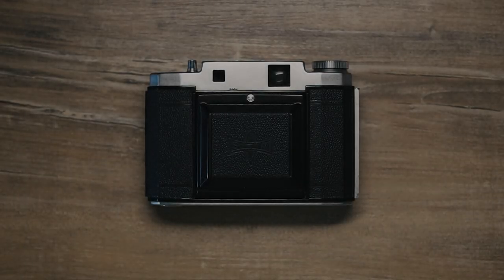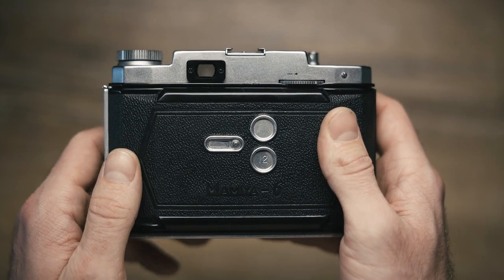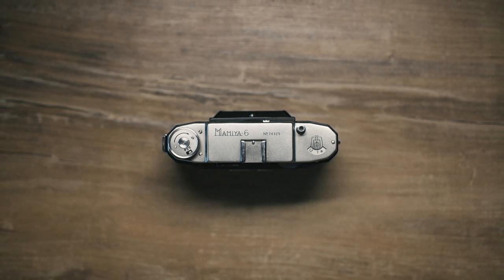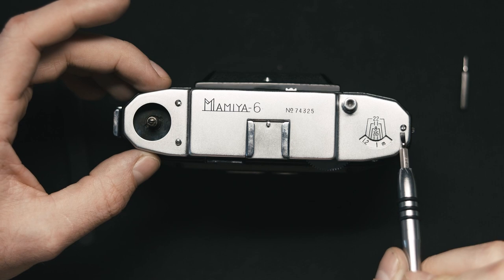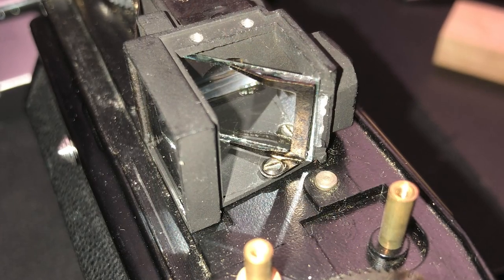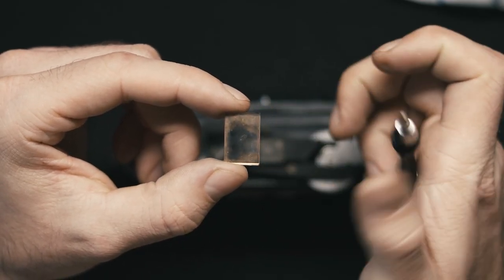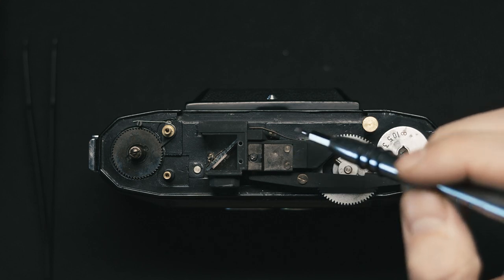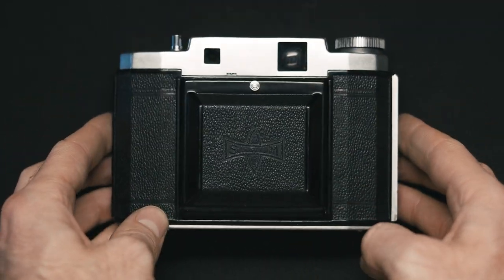Mamiya 6 KII (folder) Beamsplitter mirror rangefinder repair. My experience.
This is my experience of repairing Mamiya 6 K2. Don`t really know what to write more about it) Tried to tell you everything I`ve learned. If this video helped I appreciate you leaving a comment and a thumb up, so I`ll know it was useful. Thanks!

0:00 Intro
0:21 The backstory
2:55 Search for the solution
5:44 The repair itself
8:15 Use the glass cutter
9:06 Adjusting the focusing patch
10:01 Putting everything back